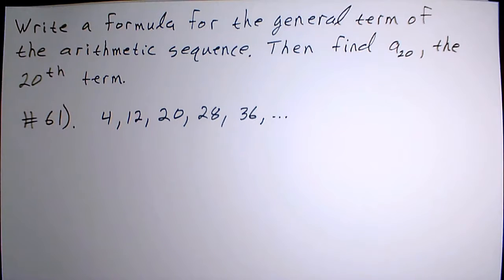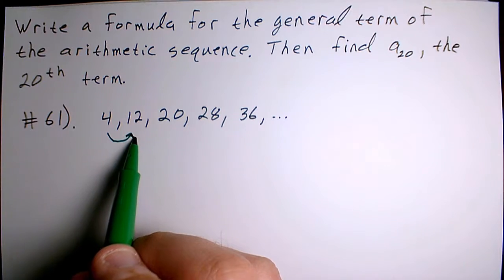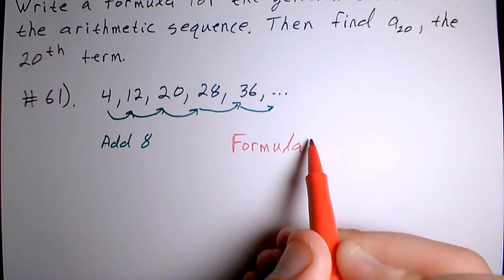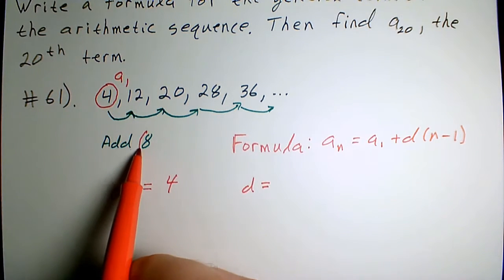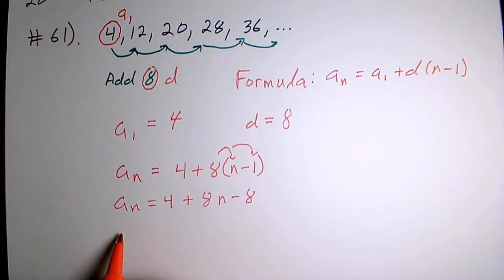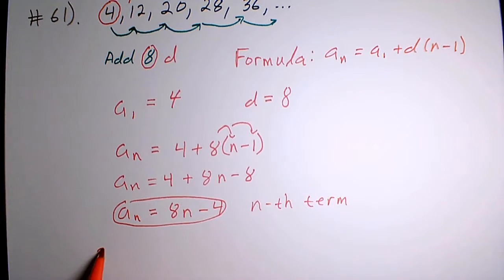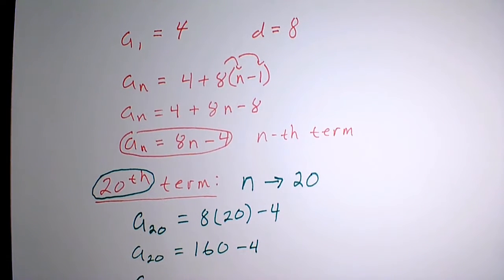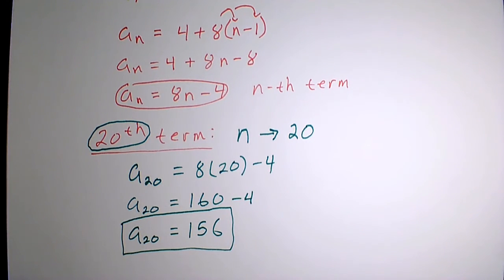College Algebra Exam 1 Review Ex 61 (#26 - F2F Classes)